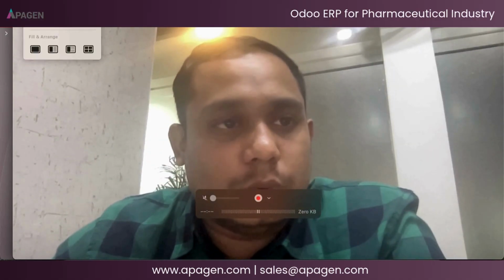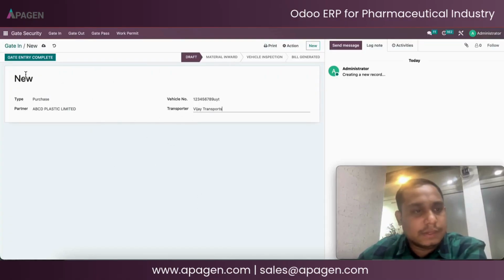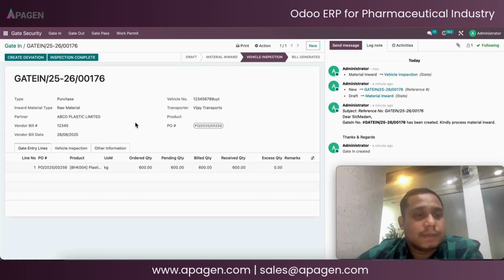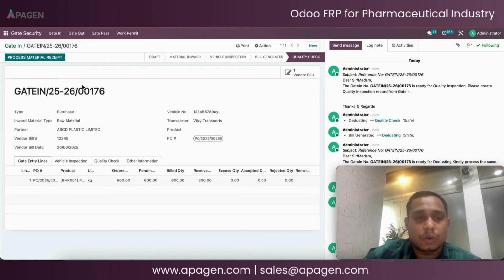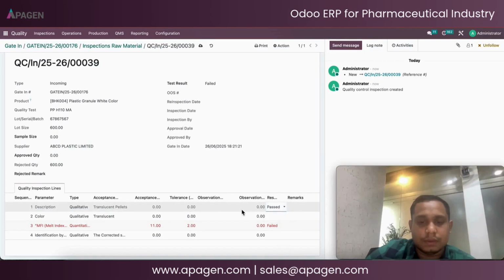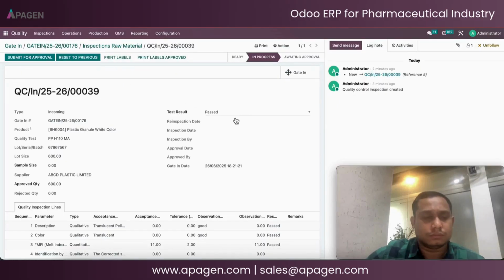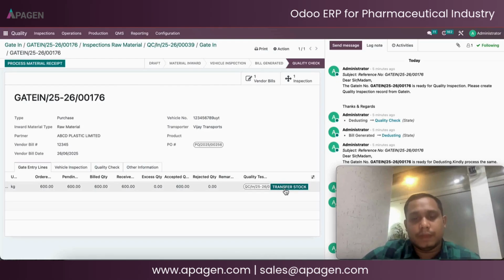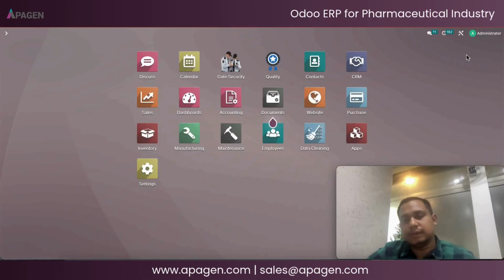ERP for Pharmaceutical Packaging | Odoo Demo for Incoming Quality Inspection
Is your ERP for pharmaceutical operations truly optimizing quality control?
In this Odoo Demo, discover how Odoo ERP transforms Incoming Quality Inspection in the pharmaceutical packaging industry by improving accuracy, compliance, and operational efficiency.

This in-depth walkthrough shows how Odoo streamlines every step of the quality control process, helping you maintain strict standards, detect issues early, and ensure full regulatory compliance across pharma packaging workflows.

In this video, you will learn how to:

✅ Implement robust incoming quality checks using Odoo ERP
✅ Use Odoo’s advanced quality management tools built for the pharma sector
✅ Improve traceability and compliance in pharmaceutical packaging
✅ Understand why Odoo is one of the best ERP for pharmaceutical manufacturing and quality operations

Whether you are a pharma manufacturer, quality manager, or operations lead, this Odoo Demo shows how modern ERP tools can elevate your packaging quality standards while reducing risk.

📌 Ready to boost your compliance and quality efficiency?